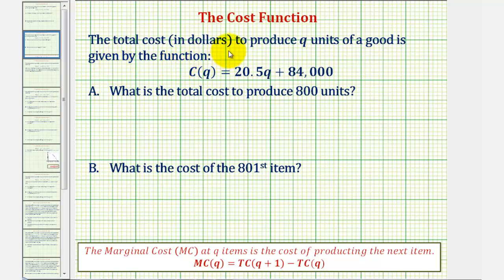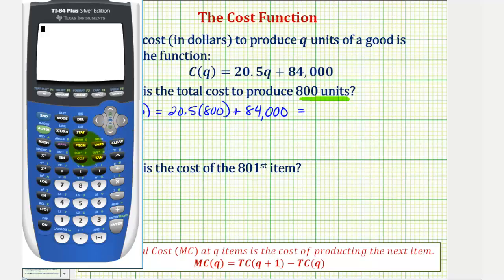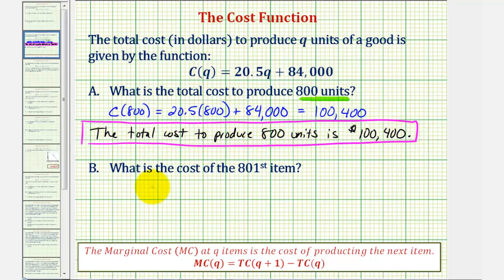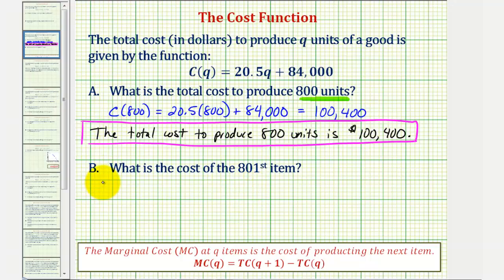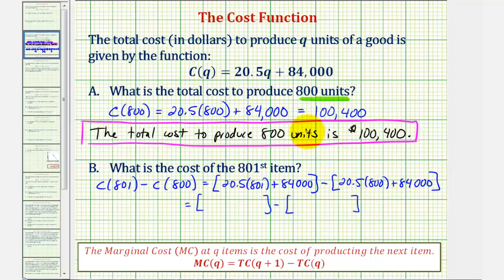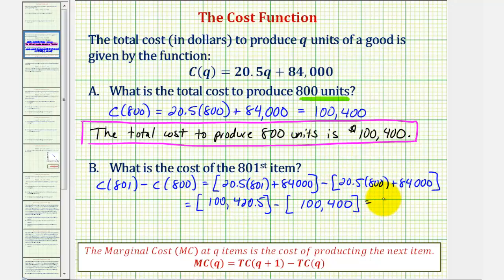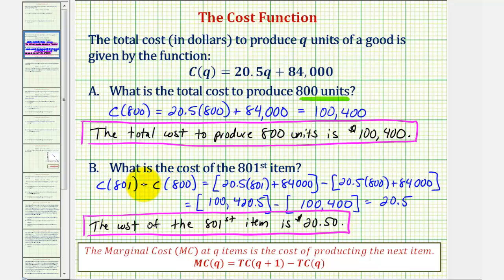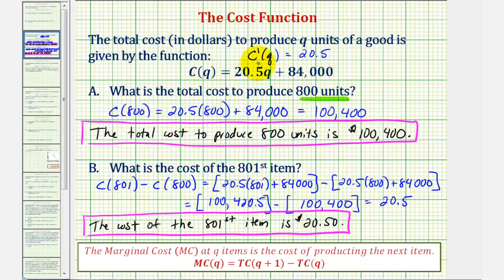Ex: Determine Total Cost and Marginal Cost (No Derivative)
This video explains how to find the total cost given an input to the total cost function.  It also explains how to find the marginal cost.